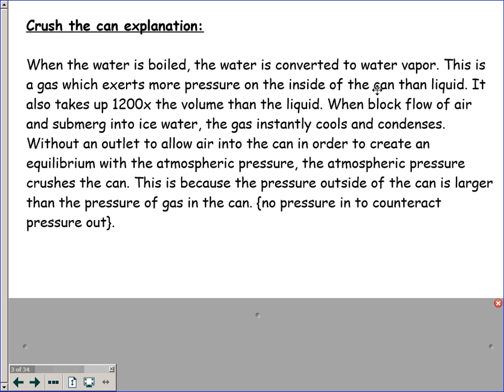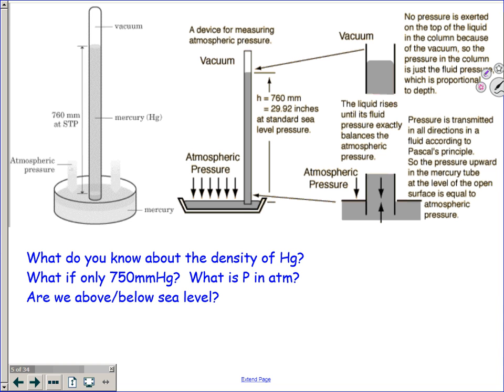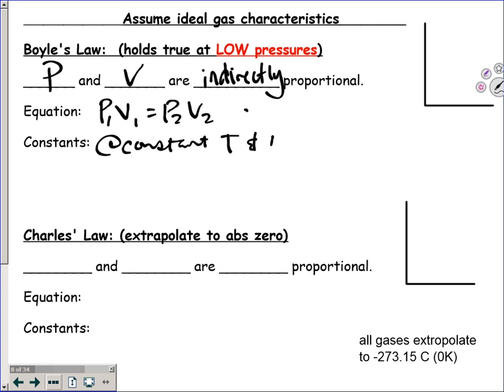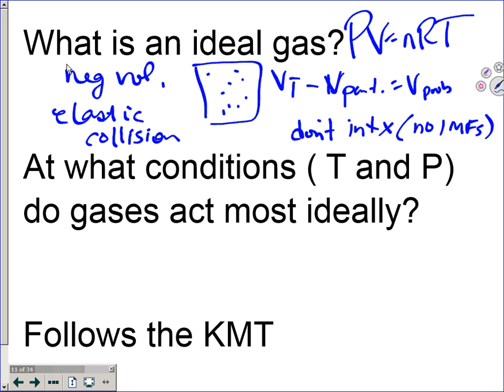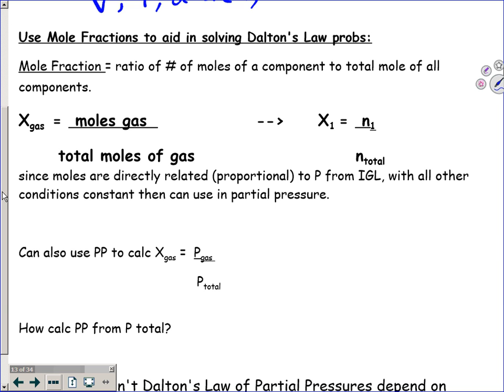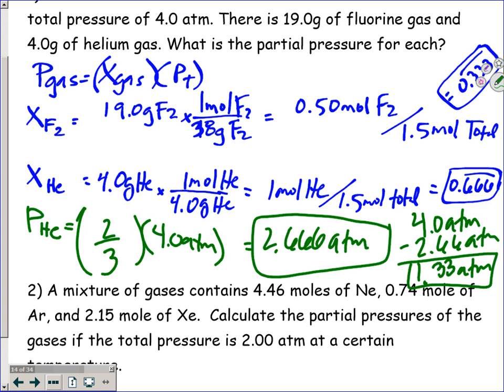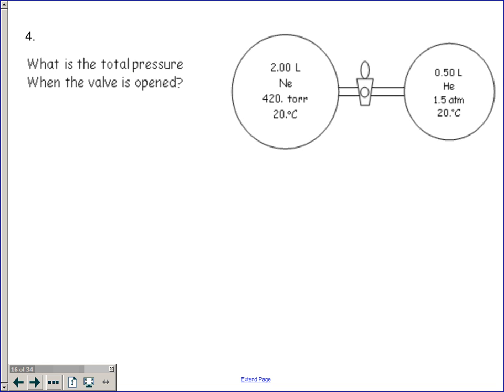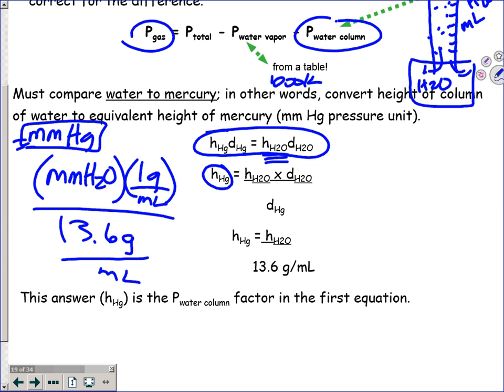AP Chemistry Gas Laws and Calculations